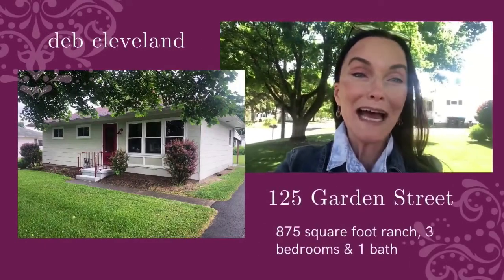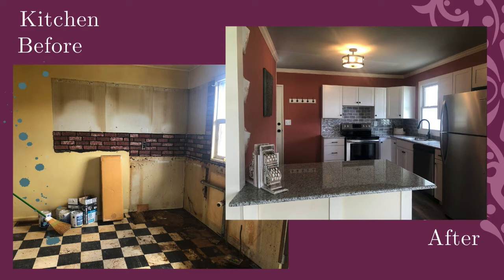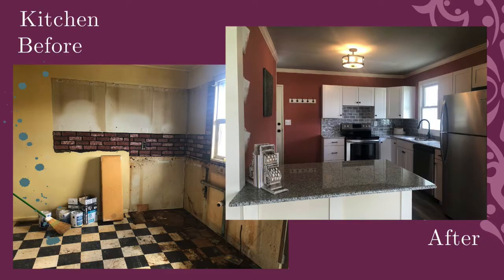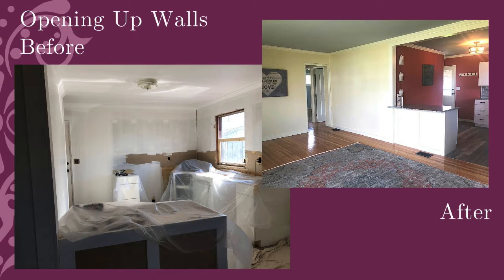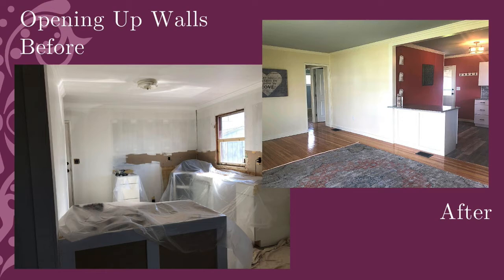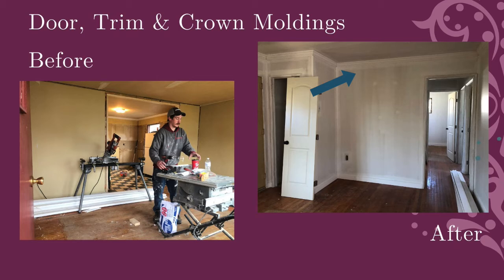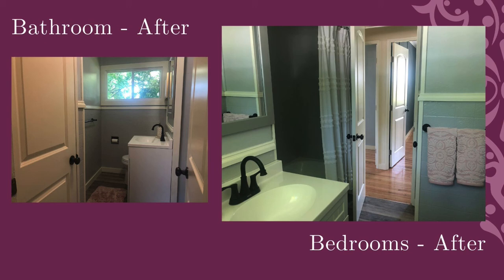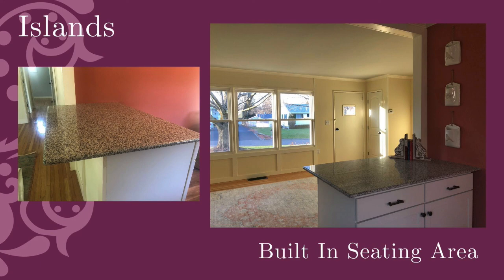Fixing & Flipping Tips - 125 Garden Street - Part 1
In this video Deb Cleveland shares tips that she has used over the past 30 years as a fixer & flipper that get her houses to sell quickly and for top dollar.
This is a great video for beginner fixer & flippers.

Deb covers the importance of knowing what to gut before you begin, opening-up walls, creating flow, choosing paint colors,...